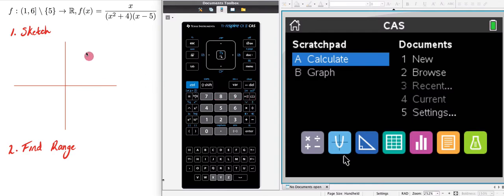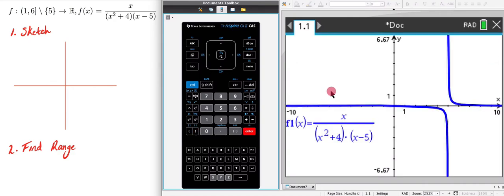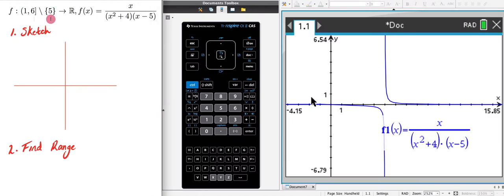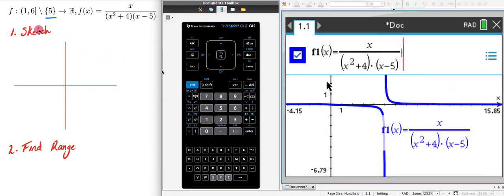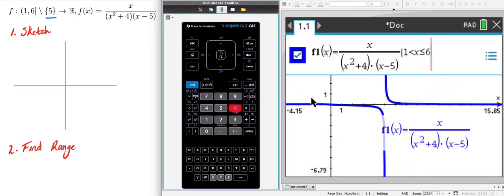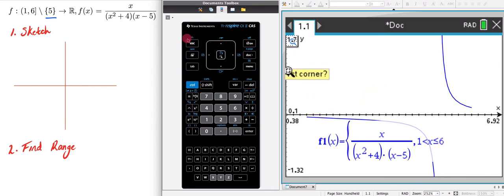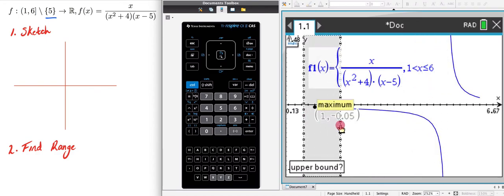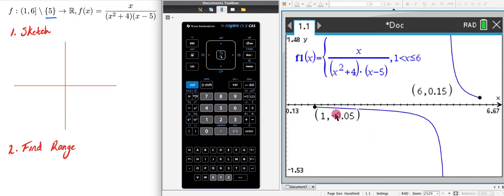Function Notation_2_CAS_Restricted Domain and Finding Range